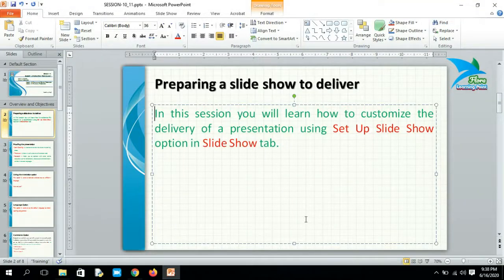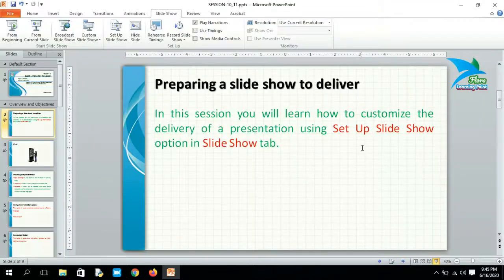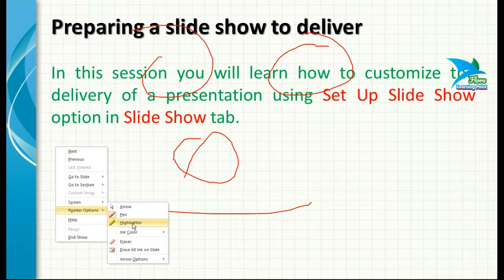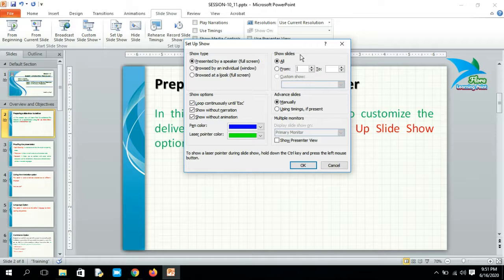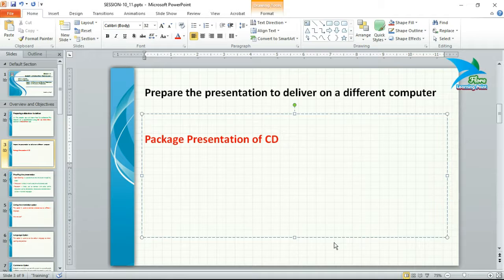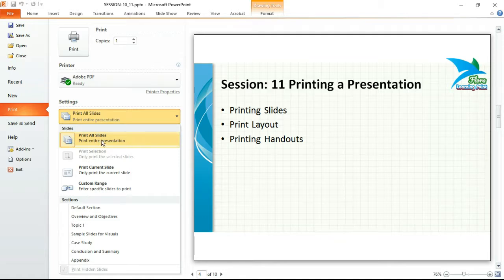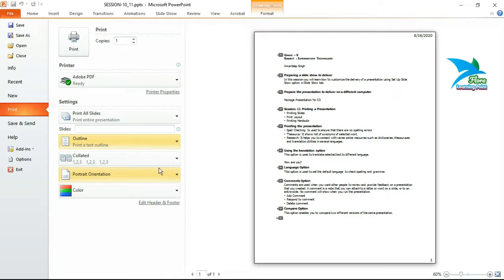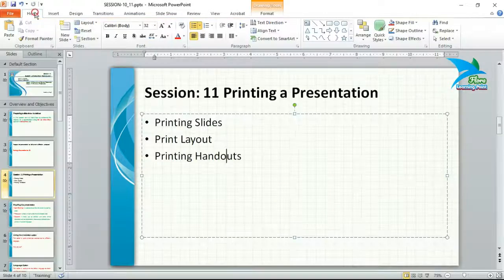Grade-10 ll Part-B ll Unit-4 ll Session 10-11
Preparing to deliver presentation
Printing a presentation